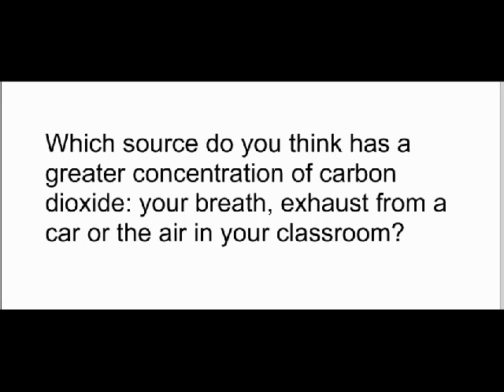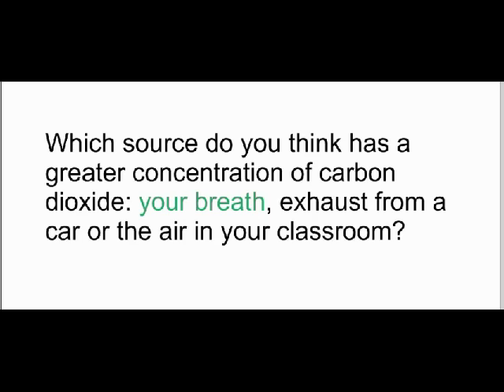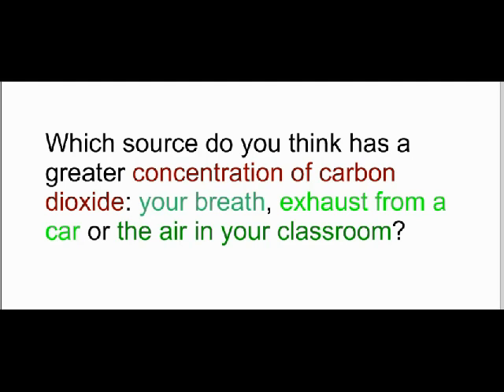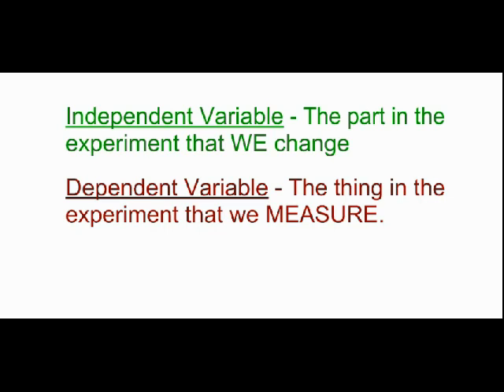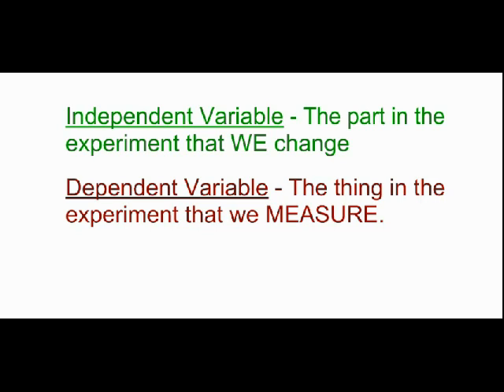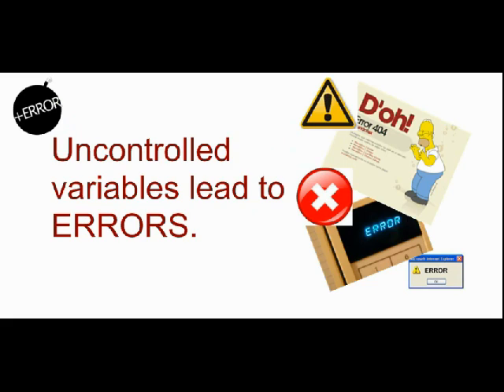GSS Climate Change Investigation 5 Intro.qt